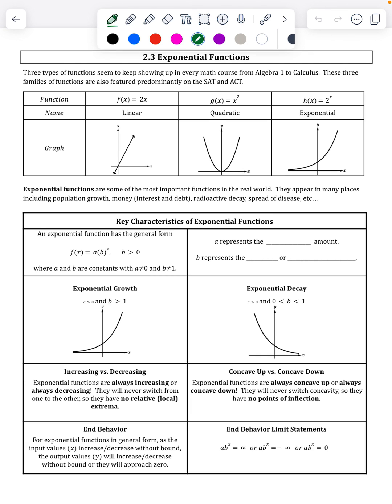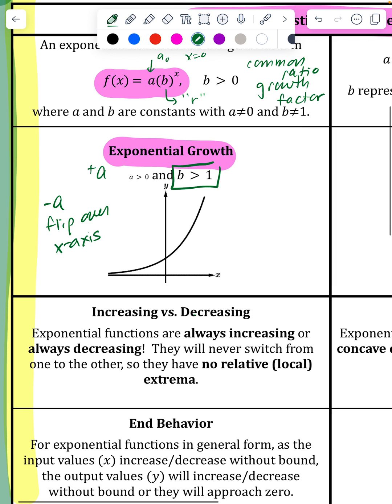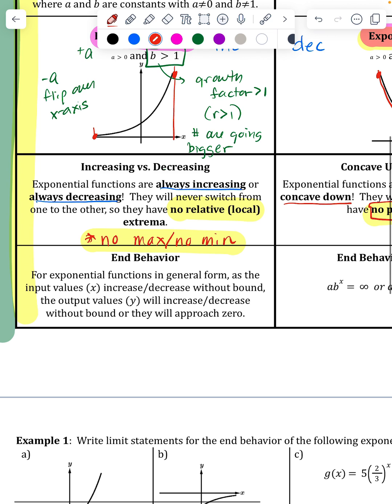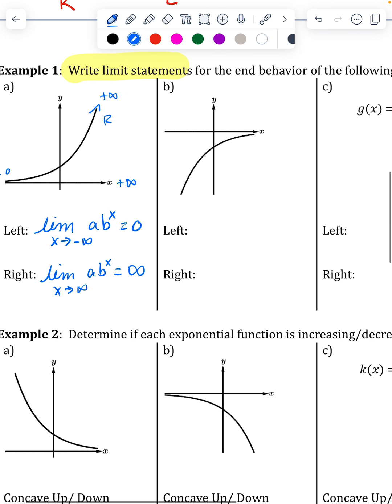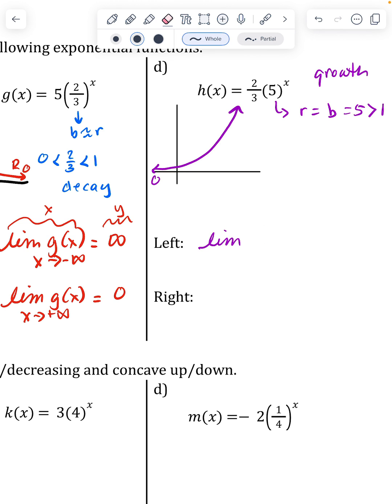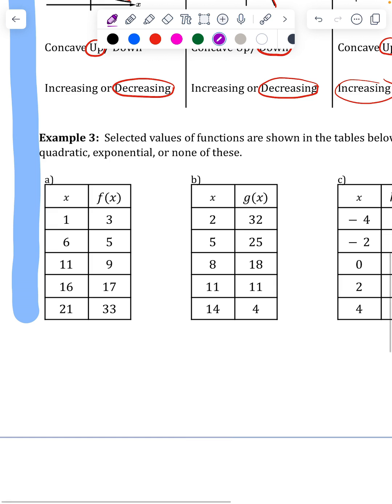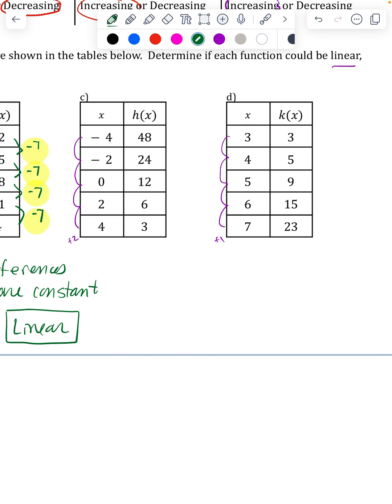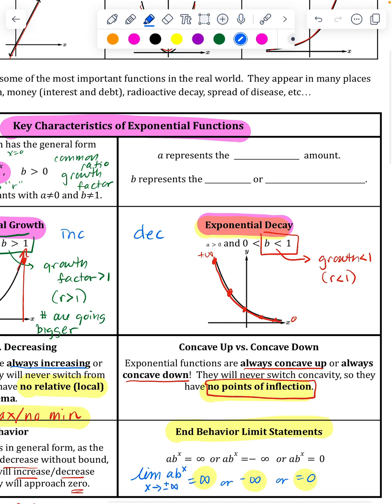APPC 2.3 Exponential Functions